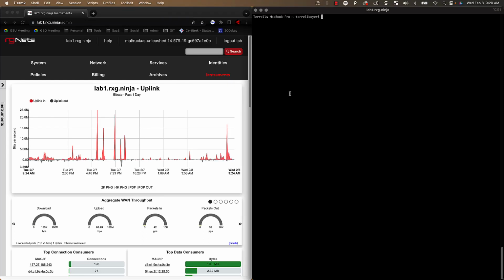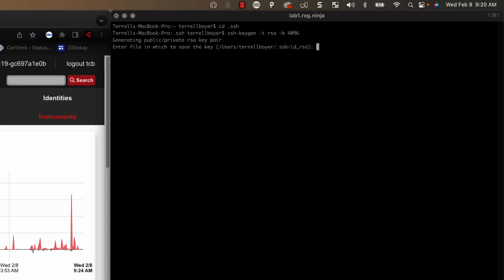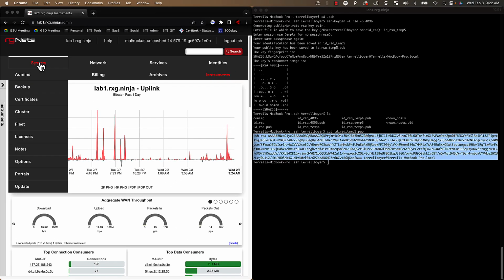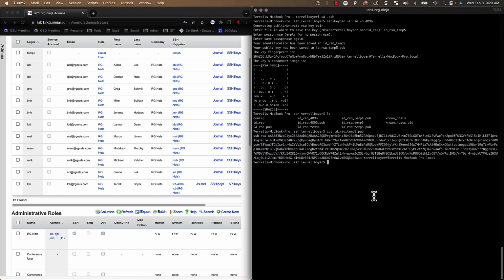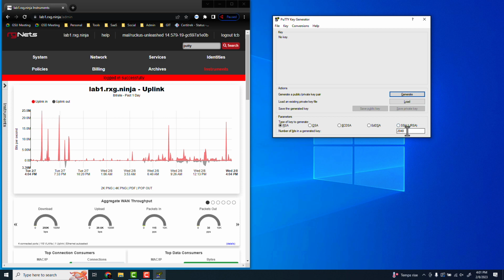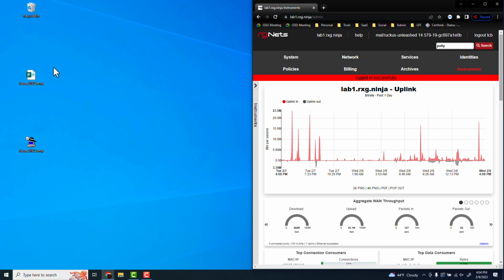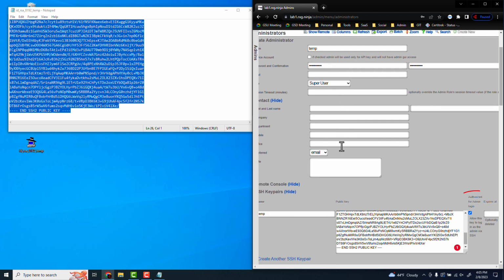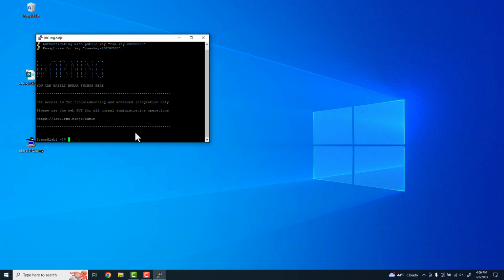How to connect to rXg via SSH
This video will demonstrate how to connect to the rXg via SSH from MAC using iterm2 and from Windows using Putty.

00:00 - MAC (iterm2 + ssh-keygen)
03:27 - Windows (Putty + Puttygen)

Founder

316 California Ave.